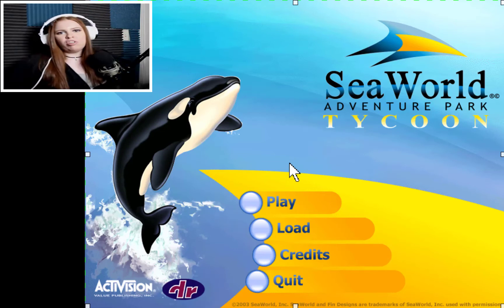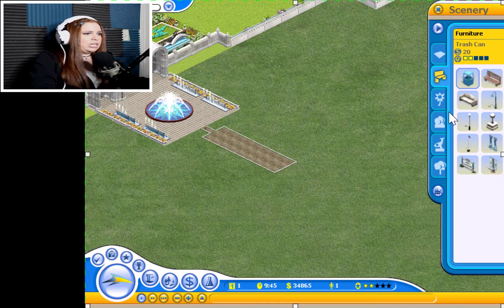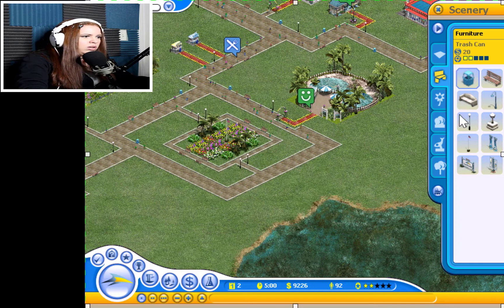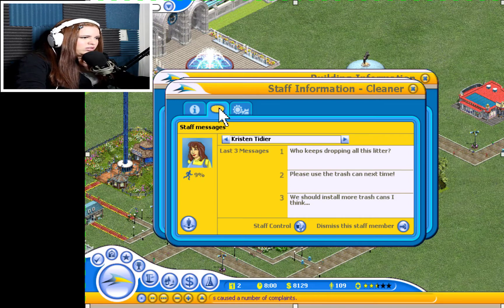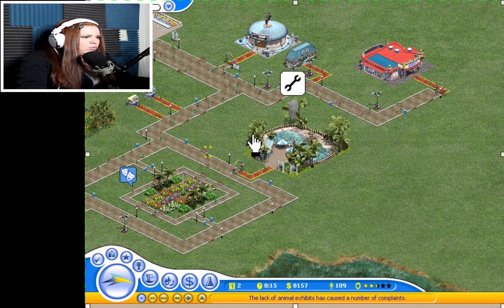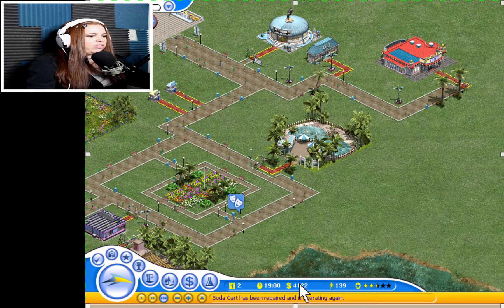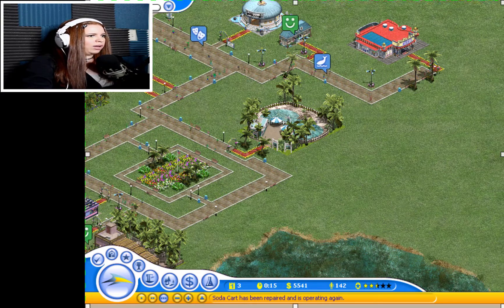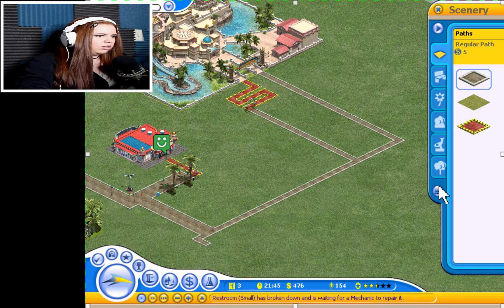RUNNING A BUSINESS IS HARD | Playing SeaWorld Tycoon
WOW! This is a lot for a kids game, but it's still pretty fun. Hope you all enjoy me playing this game from my childhood.